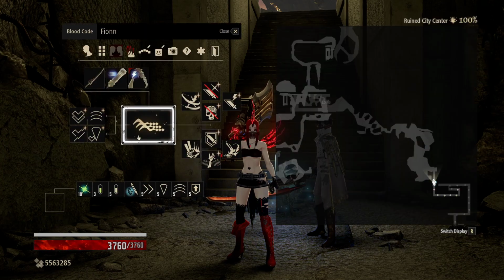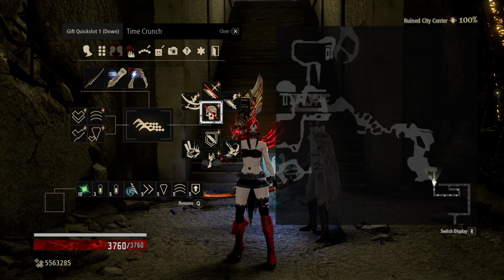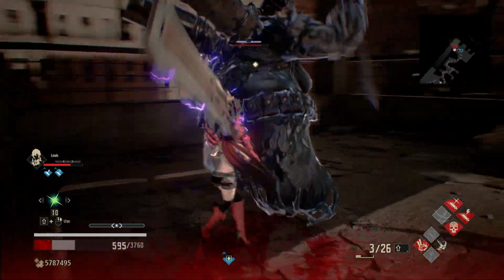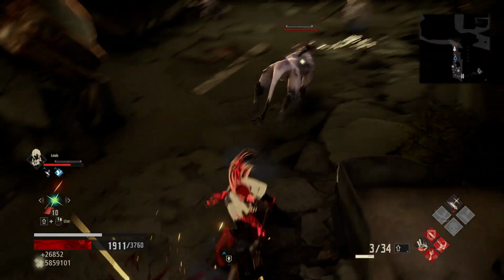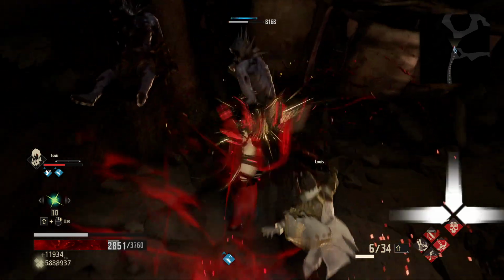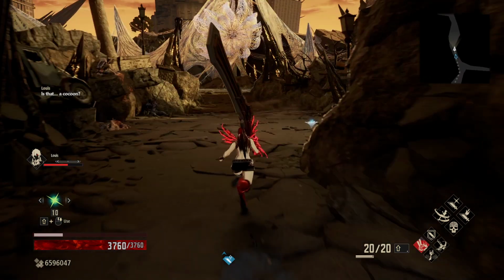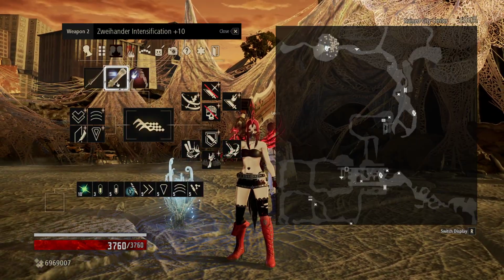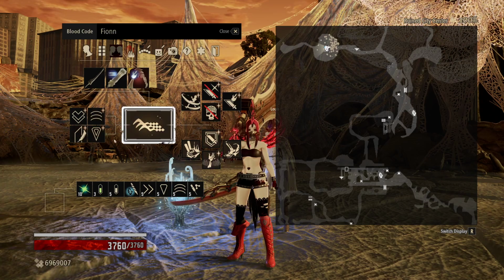Code Vein - Road to 100 - 257 - Sloppy Fights Don't Matter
Zweihander Attacks (Slash):
1st Strike = 100%
2nd Strike = 110%
Running Attack = 130%
Dodge Attack = 130%
Tap Run + Light Attack = 155% + knockdown
Tap Run + Heavy Attack = 120%
Heavy Attack = 130%
Charge Attack = 245%

The Zweihander almost feels like one of those legendary weapons that everyone talks about from dreams of long ago. However, it is given to the Revenant very early on in the game here at the Parking Deck. Obtaining this weapon so early in the game makes itself into a mainstay in the community because of just how powerful this sword is overall. This weapon boasts some great stats on and off the card. It is very noticeable as compared to the Nagimukuro as to the extent of the power spike that this weapon can create. The thrusting attack and the charge attack are fantastic attacks to end enemies quickly, create recovery frames with knockdowns, and overall great utility for any situation.

Enjoy yourself out there in Vein, Revenants!